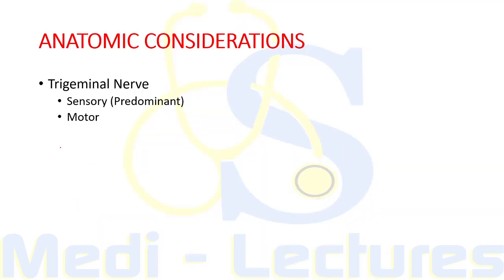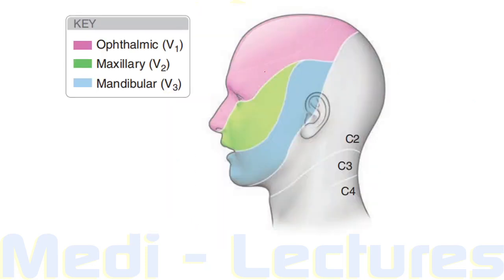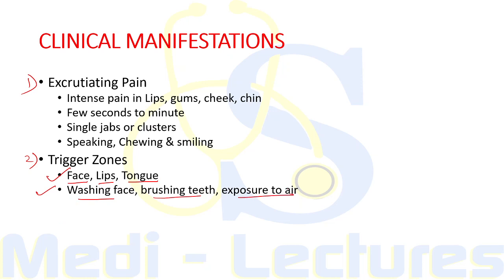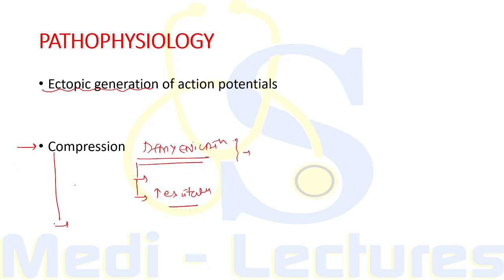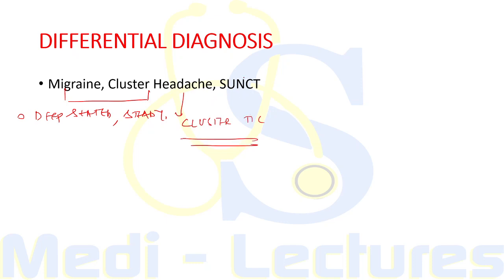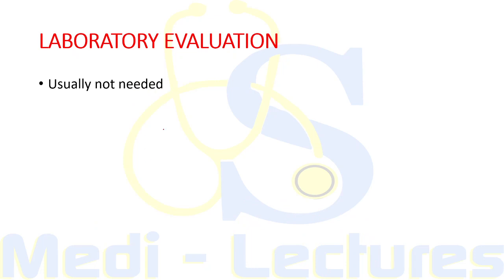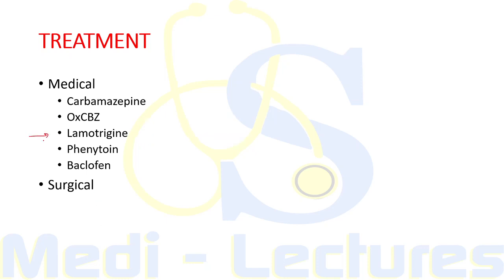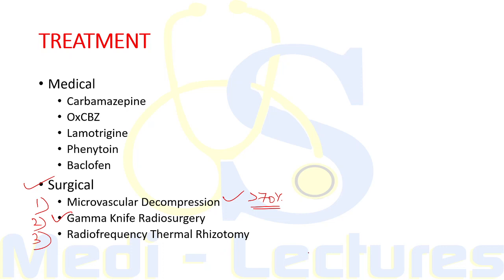TRIGEMINAL NEURALGIA | Causes | Clinical Features | Treatment | Harrison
Hi guys! Welcome to Neurology series on the channel. In this lecture, we will deal with Trigeminal Neuralgia, its clinical features & treatment, Trigeminal Nerve anatomy

✔️Download the Medi - Lectures app to get access to pdf notes, tests
,other courses
For Android:

✔️Follow Medi Lectures on Instagram for daily content and updates 📢